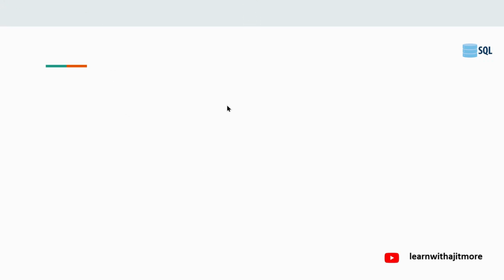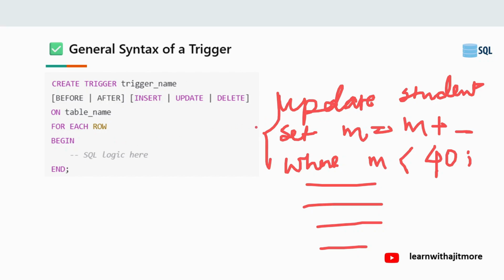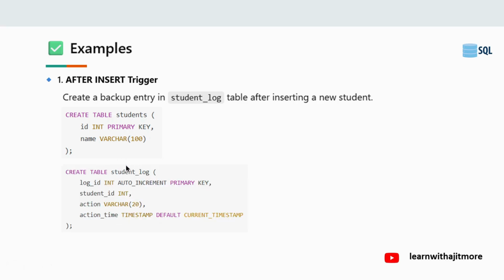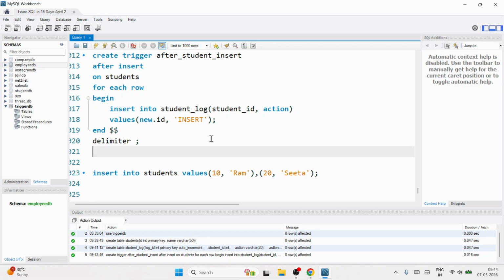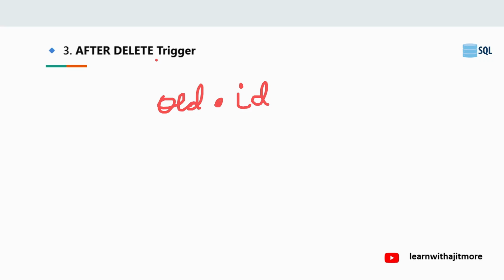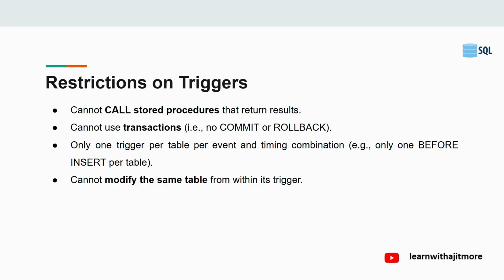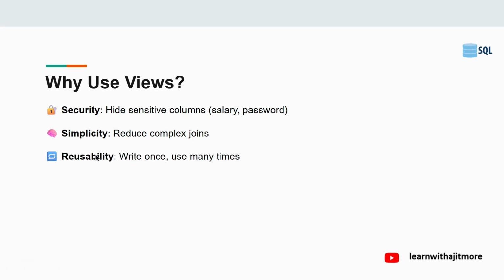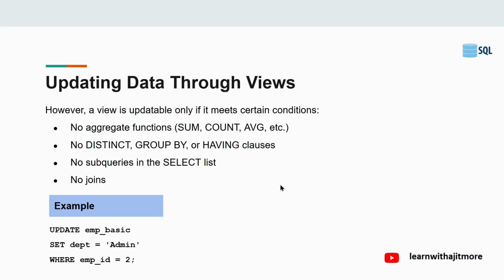Learn SQL in 15 Days Using AI (Lecture #14)